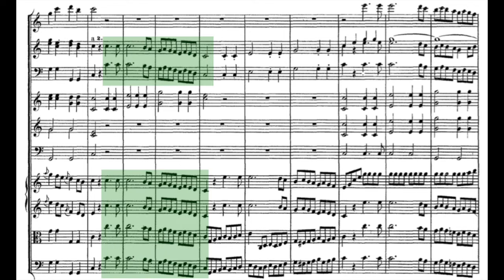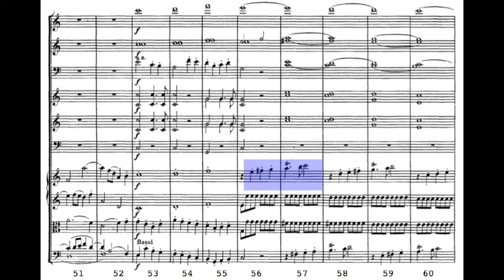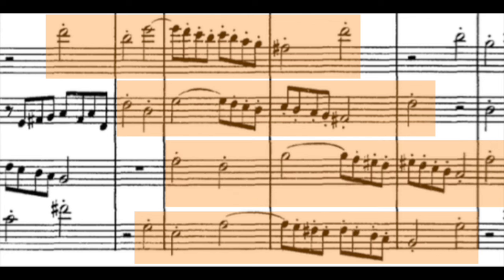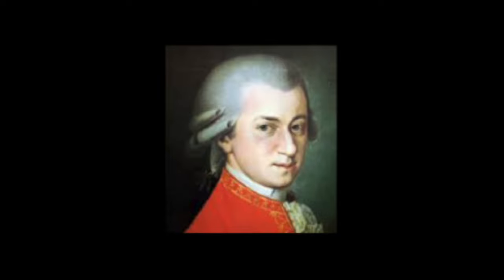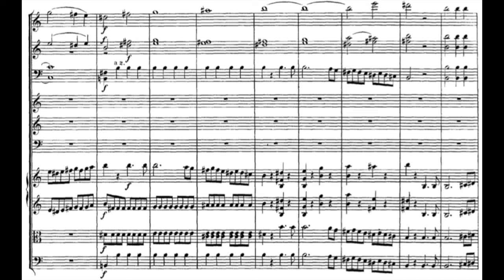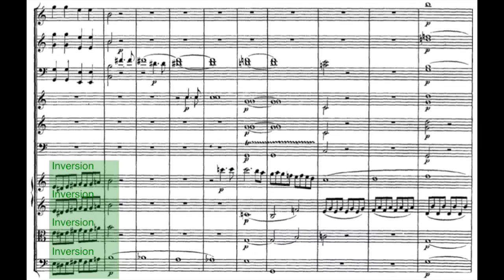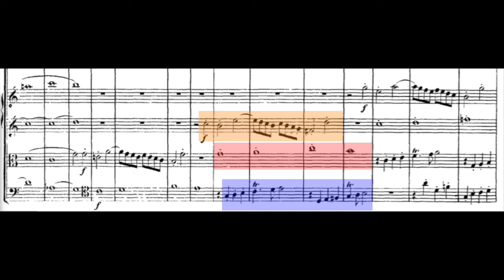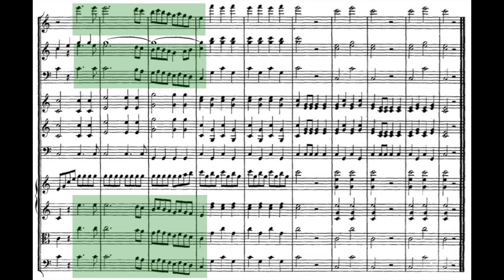Magnificent Counterpoint in the Finale of Mozart's Jupiter Symphony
Richard Atkinson analyzes the magnificent counterpoint in the finale of Mozart's Jupiter Symphony, no. 41 in C major, K. 551, culminating in the coda, during which 5 of the previously introduced themes are combined at once, in five-part invertible counterpoint.

00:00 - Exposition section
06:46 - Development section
09:12 - Recapitulation section
11:54 - Coda section (with 5-part invertible counterpoint)